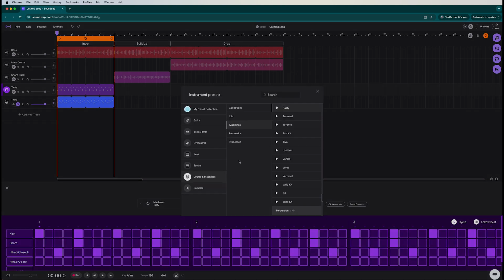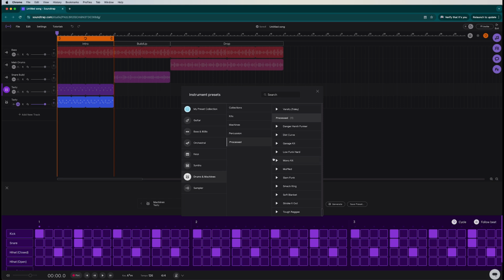How To Change Drum Kits in Soundtrap